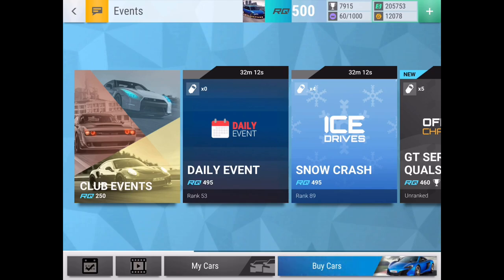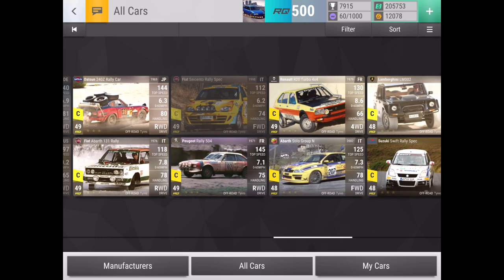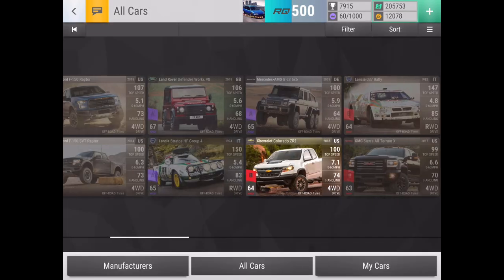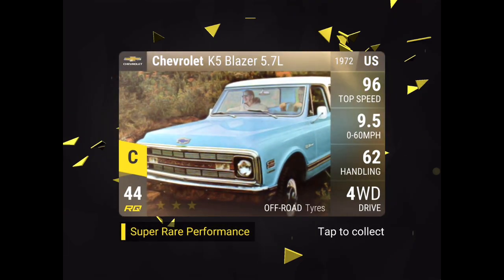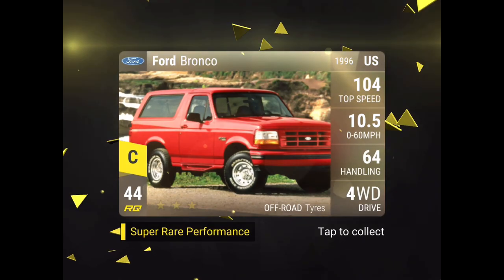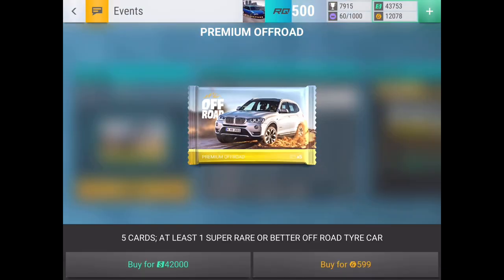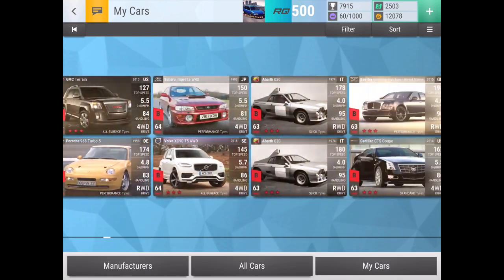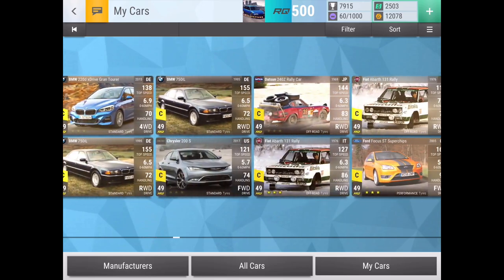Opening 5 Off-Road Tire Ceramics in Top Drives! (Top Drives Pack Opening)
Song: super bell hill from super Mario 3D world